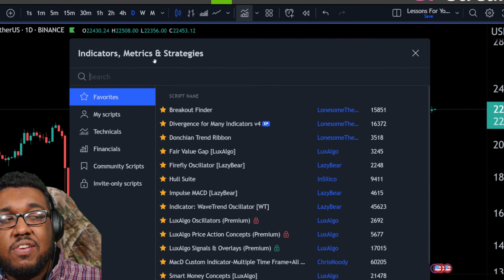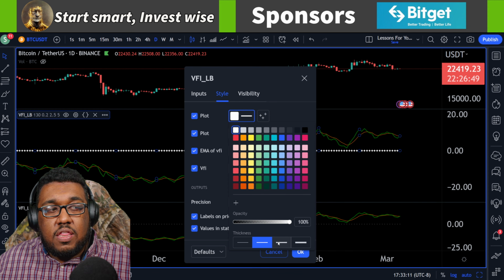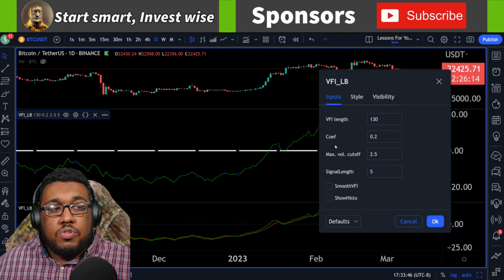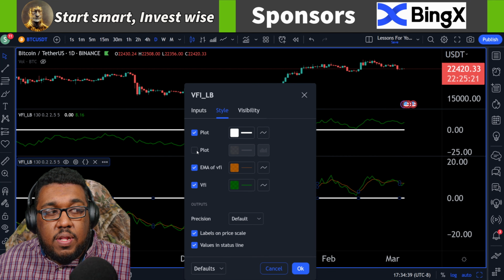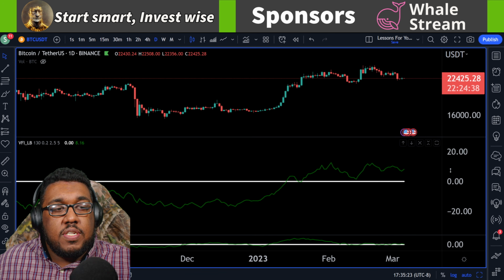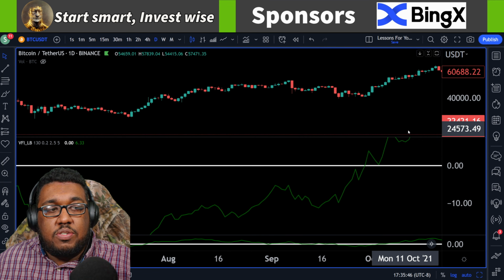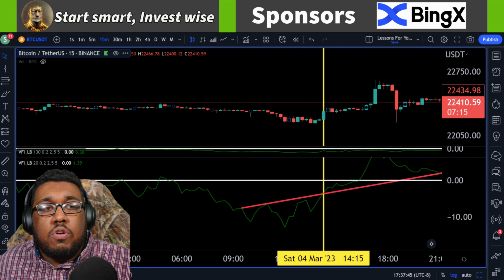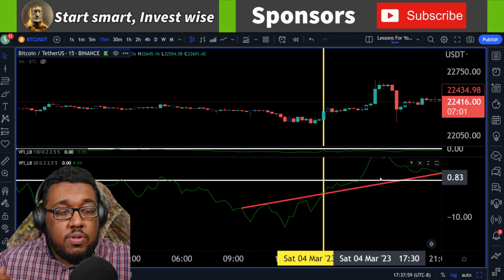Volume Flow Indicator (LazyBear) Tutorial – TradingView Setup & Strategy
In this video, you’ll learn how to set up and use the **Volume Flow Indicator (VFI) by LazyBear on TradingView**. This powerful oscillator measures buying and selling pressure, helping traders identify trend changes, momentum shifts, and potential entry/exit points. Whether you’re a beginner or experienced trader, this tutorial will show you how to add it to your charts and use it to improve consistency and profitability.

- How to install and configure the Volume Flow Indicator (VFI)
- How to interpret buy/sell pressure signals
- Using VFI to confirm trend changes and reversals
- Combining VFI with other indicators for stronger setups
- Practical examples for day trading and swing trading

⏱️ Chapters
0:00 How to Add the Volume Flow Indicator
0:51 Volume Flow Indicator TradingView Settings
2:30 Volume Flow Indicator LazyBear: Length 20 Setup
3:16 Volume Flow Indicator Strategy: Zero Line Cross
4:40 Head and Shoulders Pattern in the Oscillator
6:37 Volume Divergence Trading